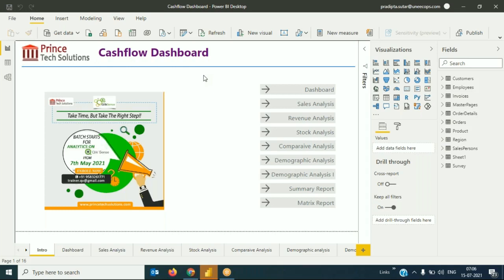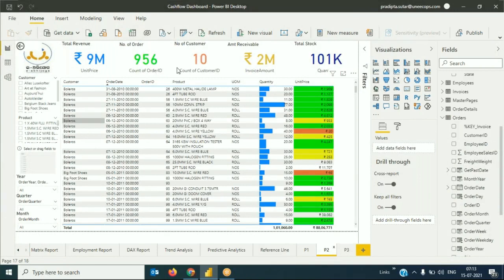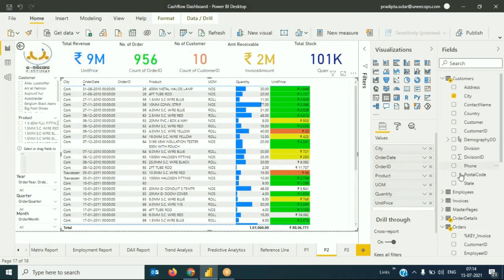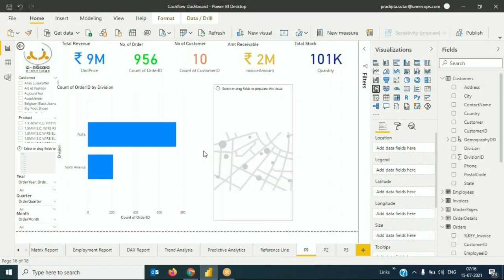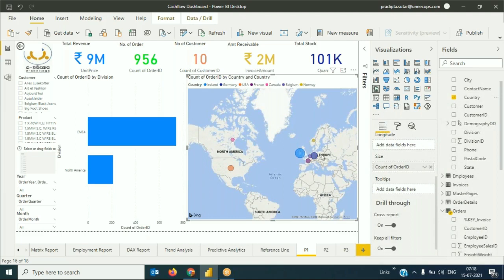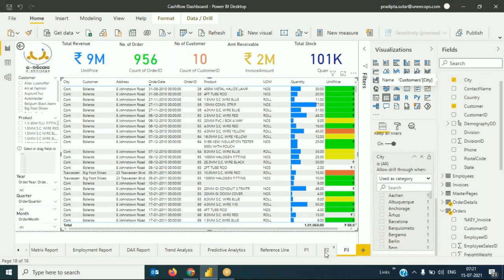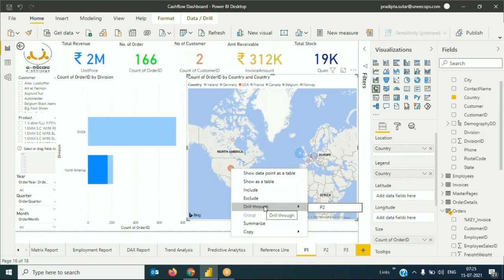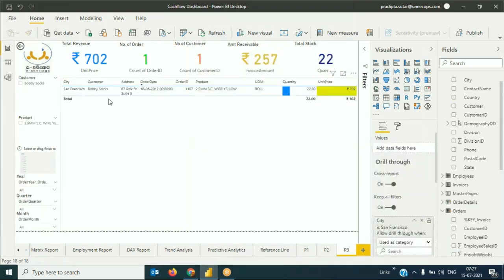Power BI Tutorial | Detailed Analysis using Power BI Drill through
Hi Friends,
Prince Tech Solutions, is a leading brand of Online and Corporate Training in India. We provide high earning skills like Power BI and Data Science. We also provide live project development with hand-holding support by expert trainer.

Cheers,
Amit Kumar